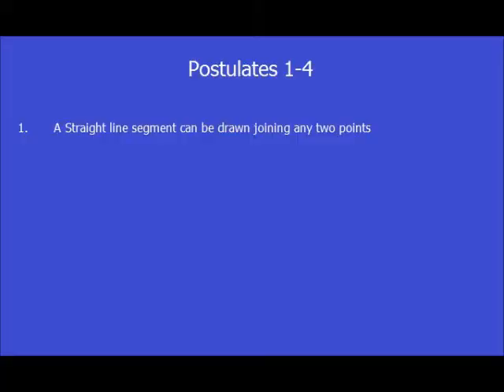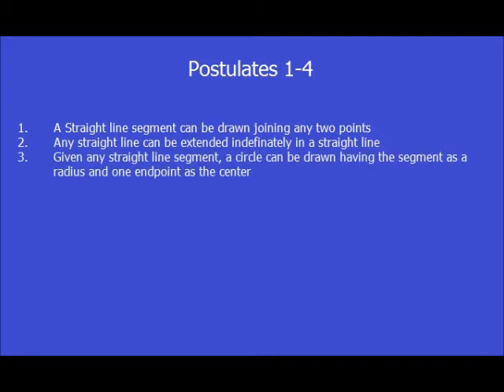Non Euclidean Geometry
Johnson and Berkowitz